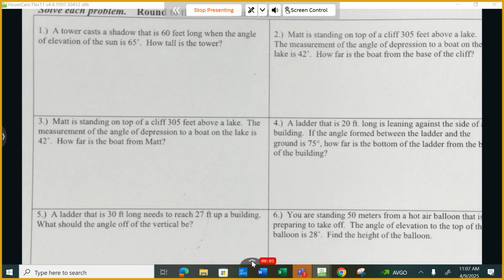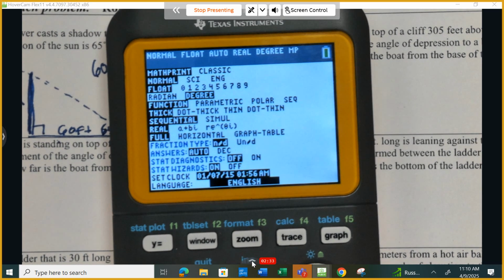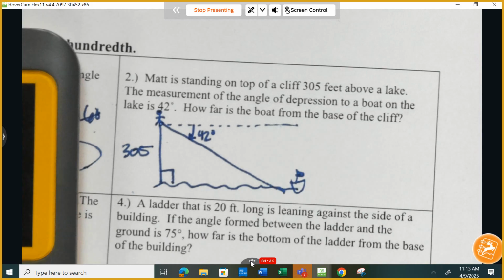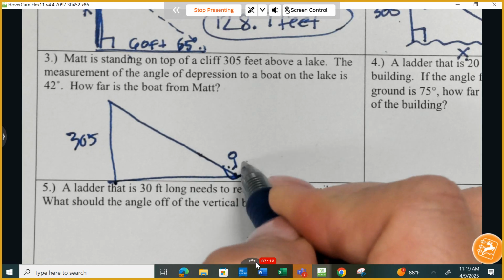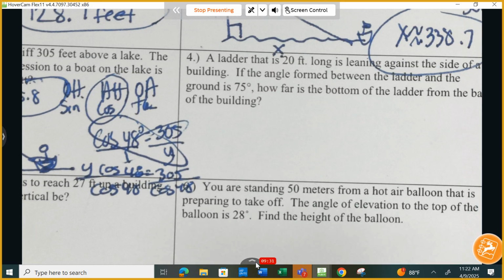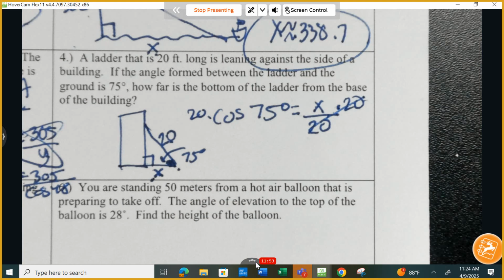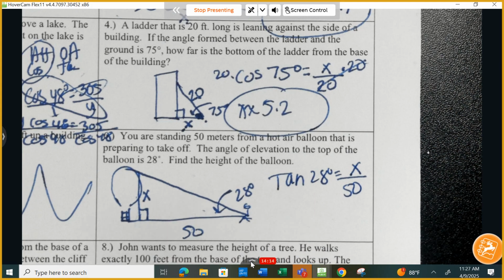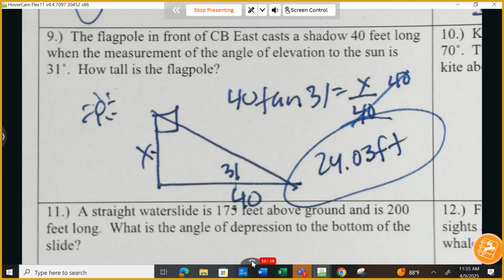Understanding Right Triangle Trigonometry Applications